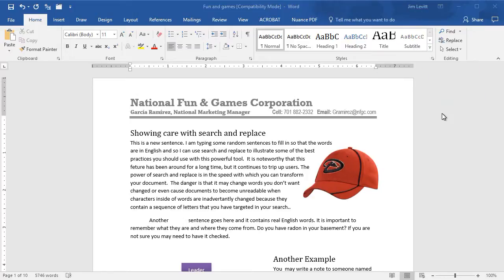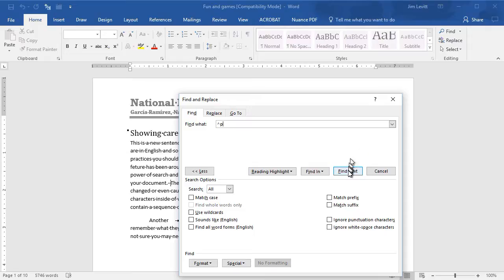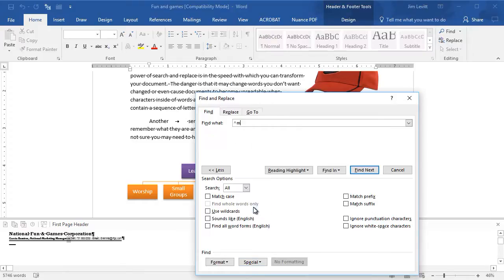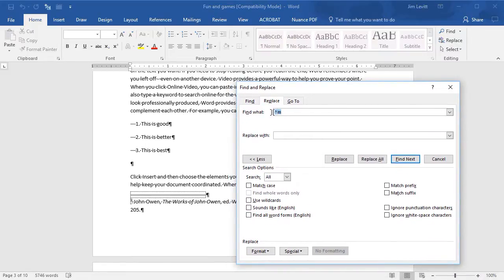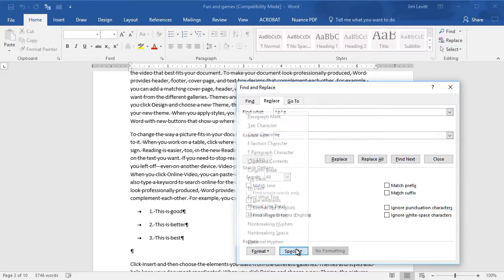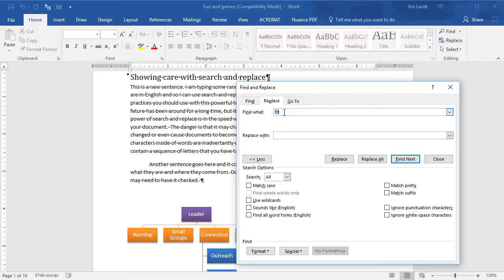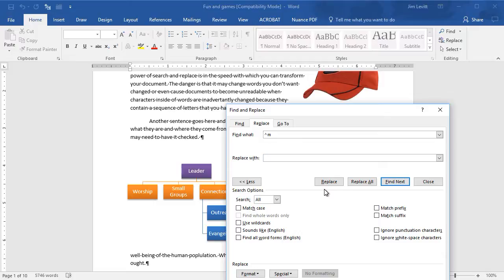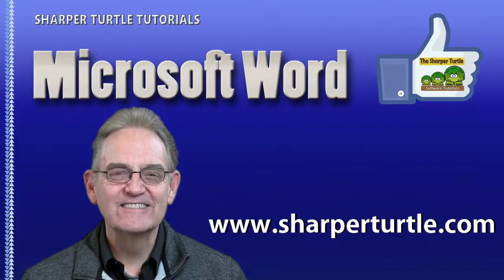Microsoft Word - How to manage non-printing characters